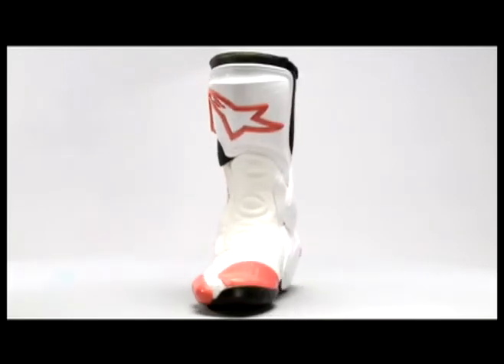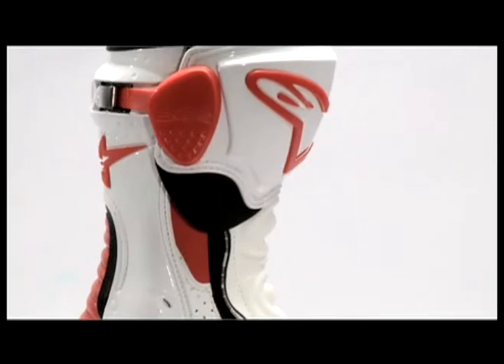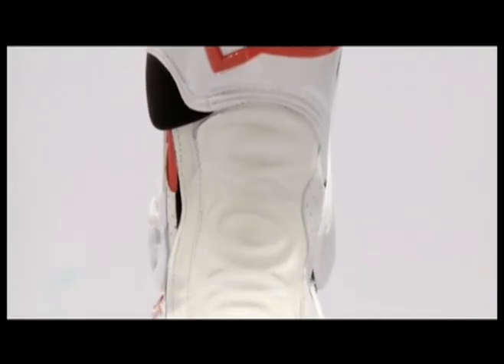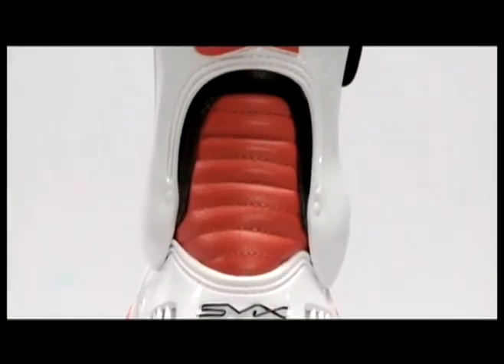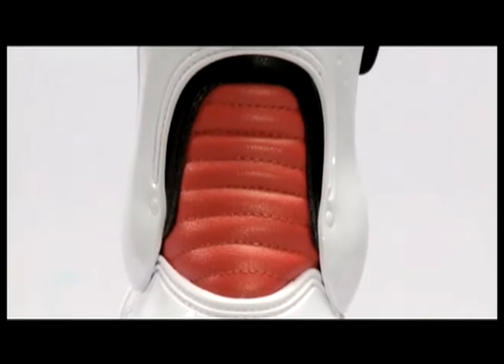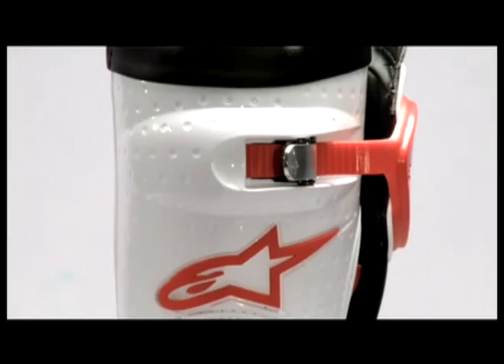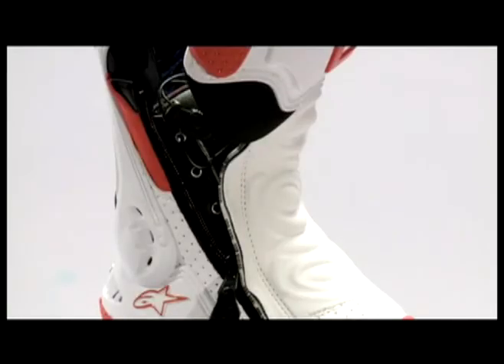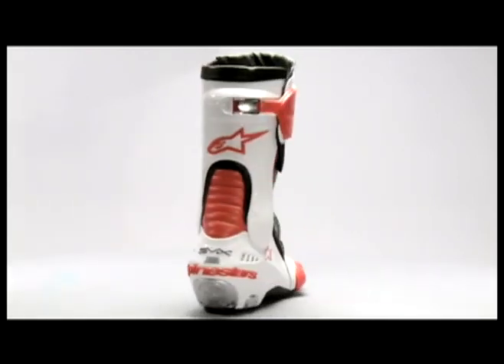Alpinestars S-MX Plus Racing Boots at SoloMotoParts.com